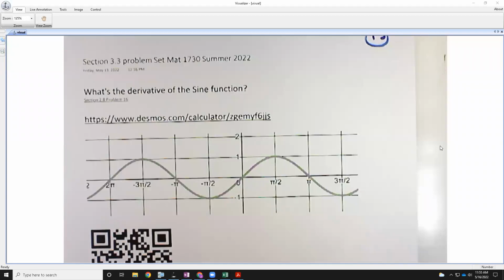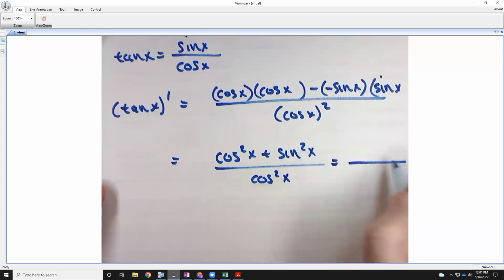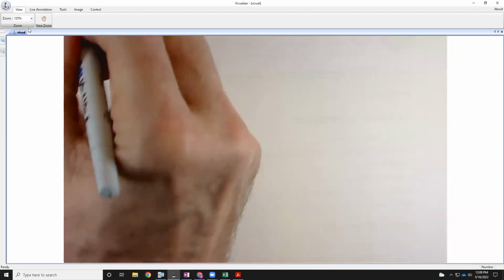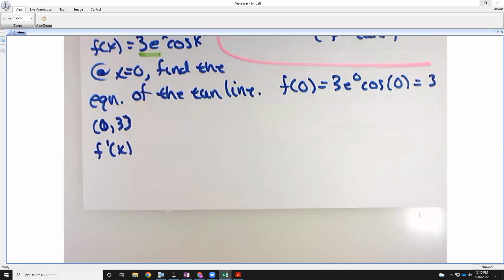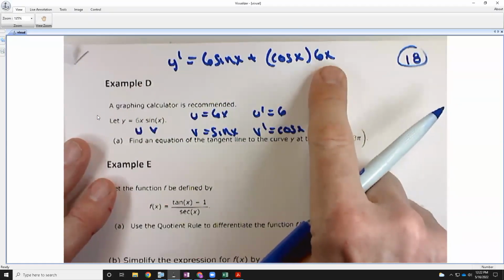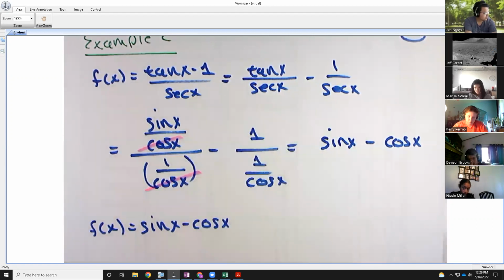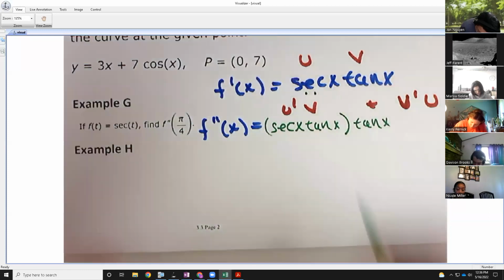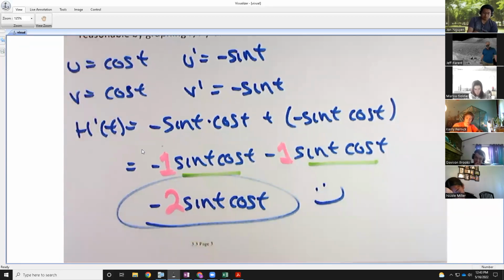Section 3.3 Derivatives of the Trig Functions (Summer 2022)